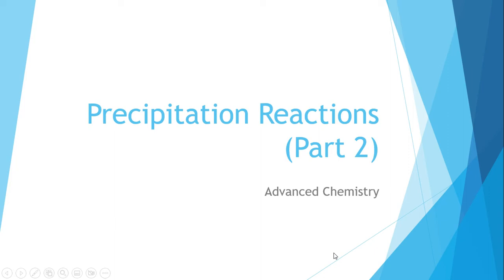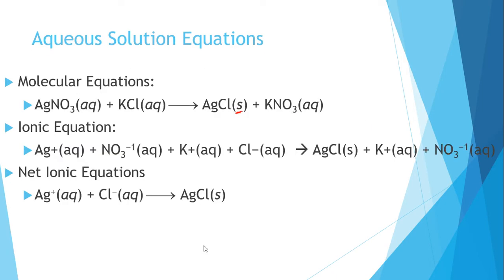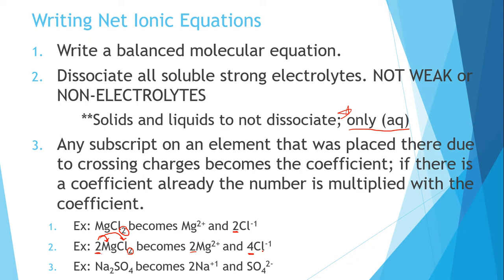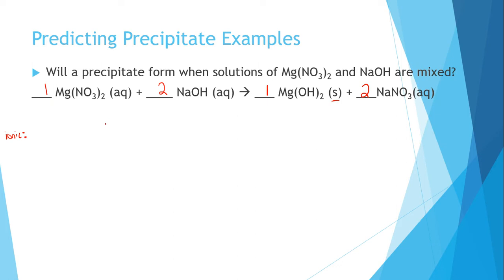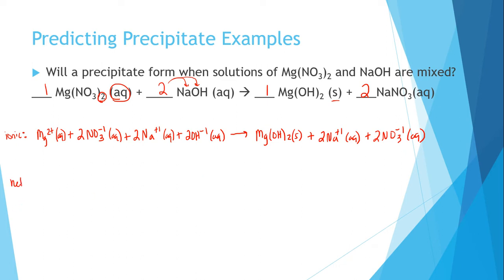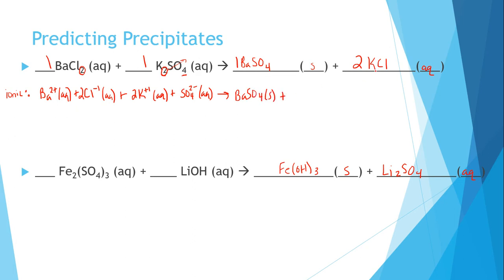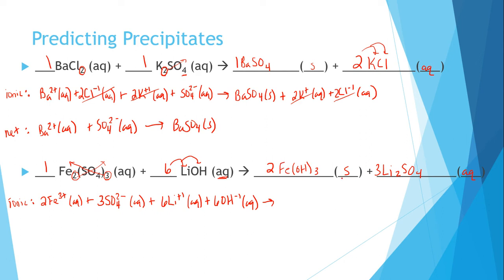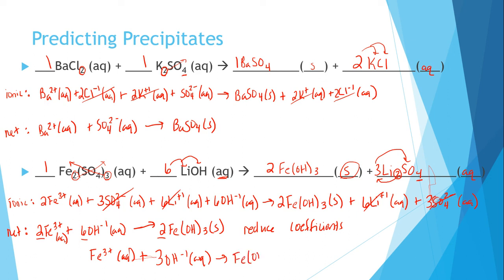Precipitation Reactions (Part 2) - Ad Chem